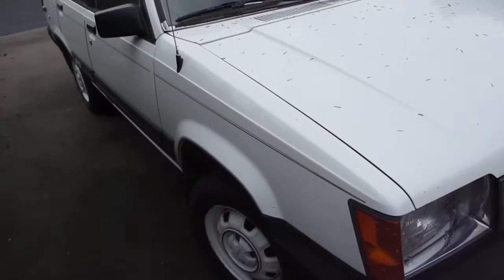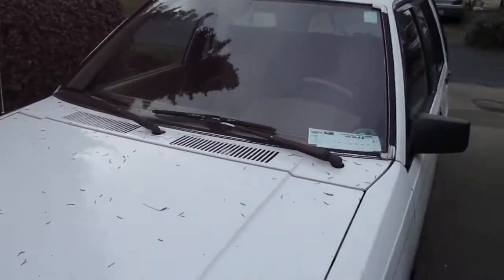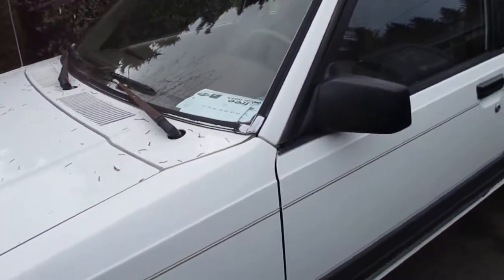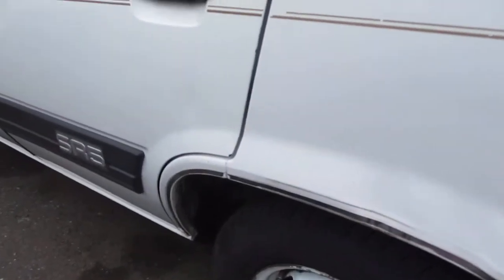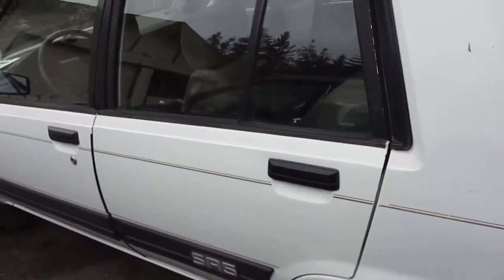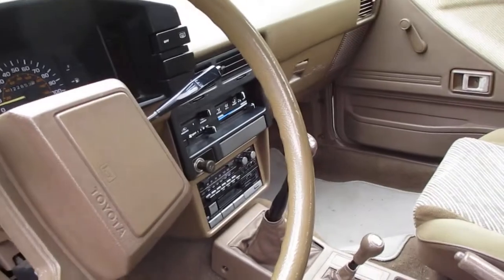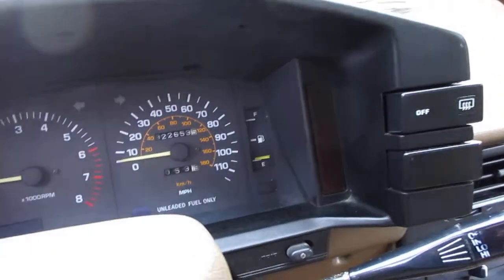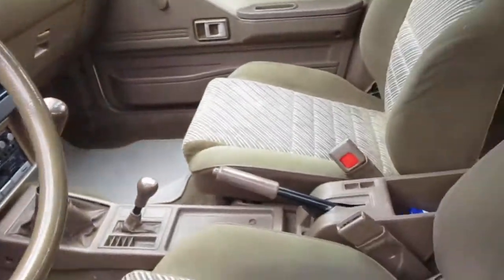Toyota Tercel 4WD 1985 Walkaround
Located in Bremerton, Washington. Pretty good shape for a 33 year old car.